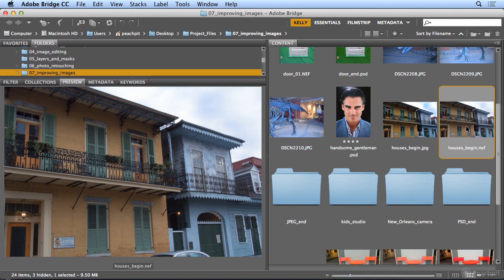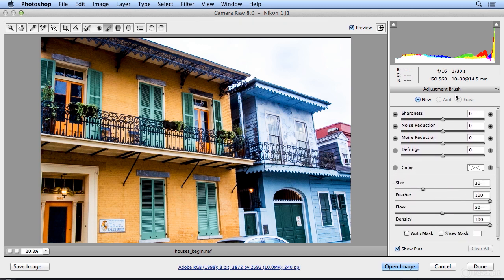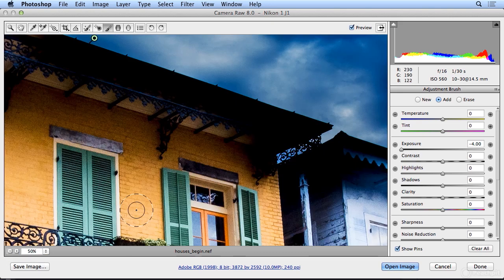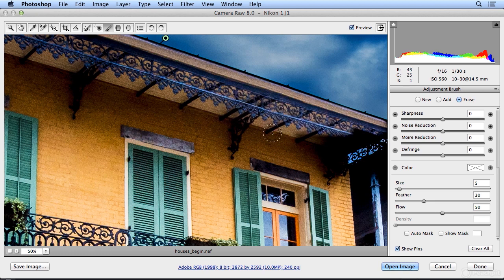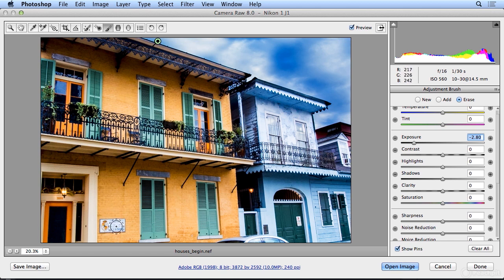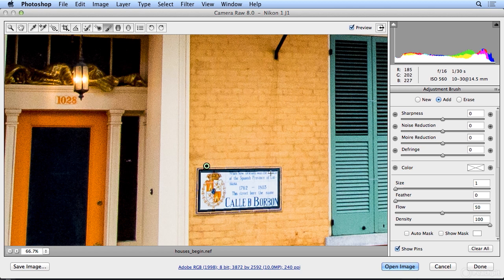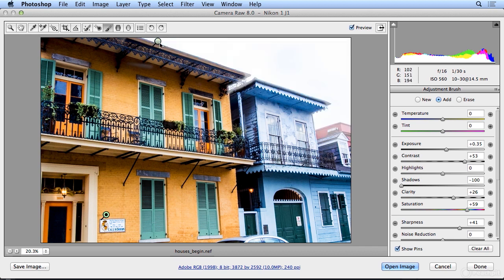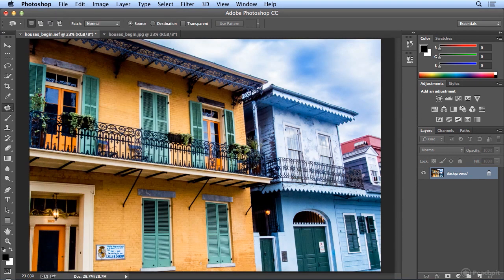072.Painting in Corrections with the Adjustment Brush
072.Painting in Corrections with the Adjustment Brush Adobe Photoshop CC: Learn by Video

Photoshop Projects
Customizing Photoshop

Category: Design

Students
Professionals
Graphic Designers
Web Developers
Photographers
Beginners